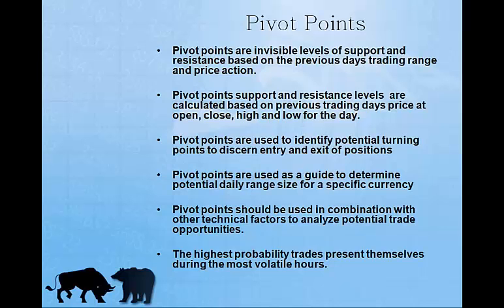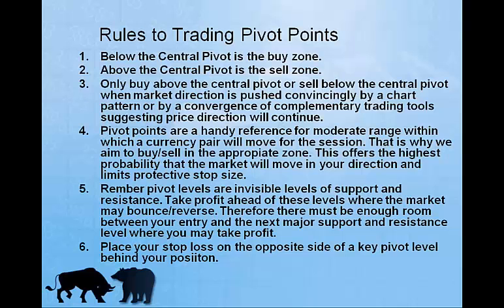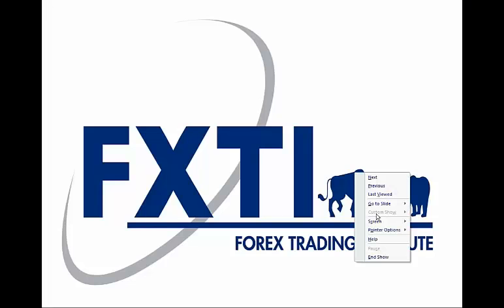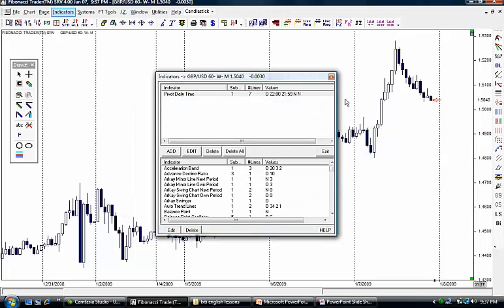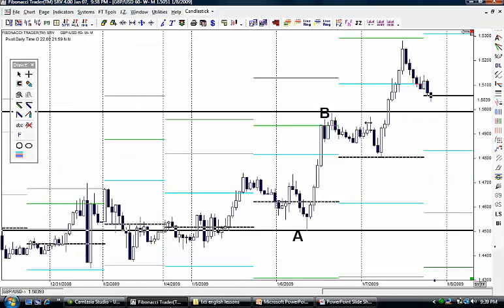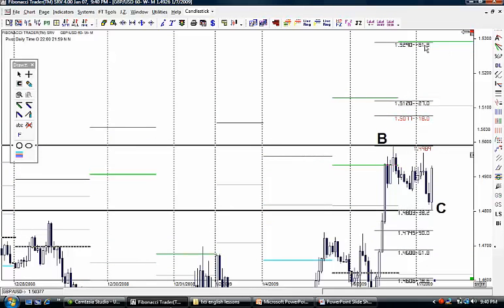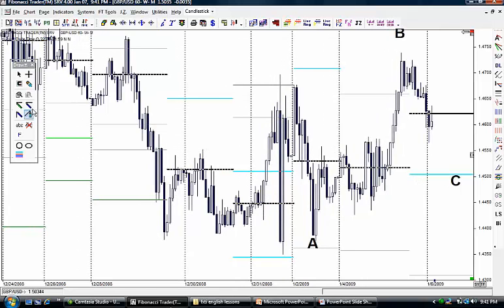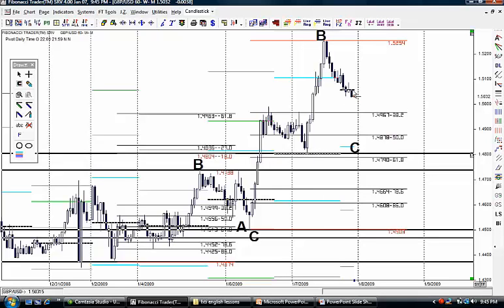Lesson 15 Pivot Points